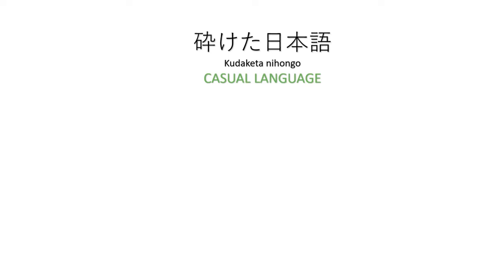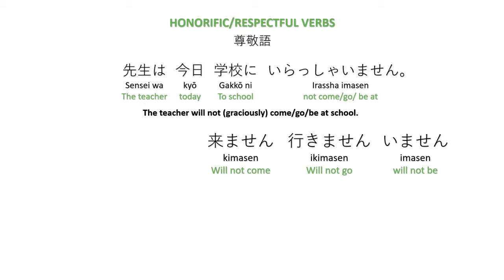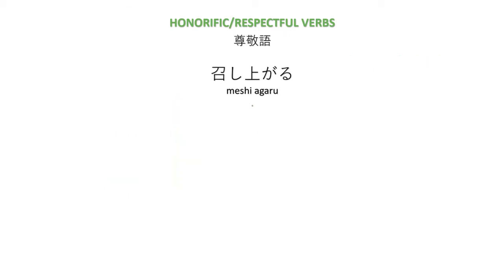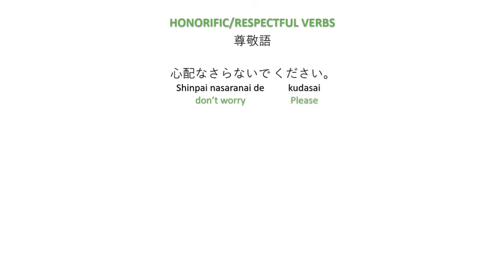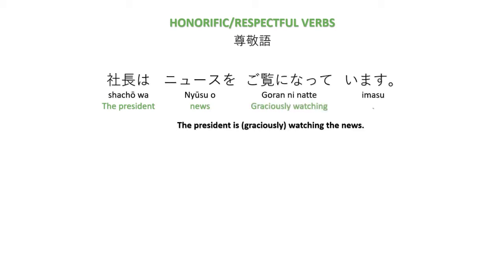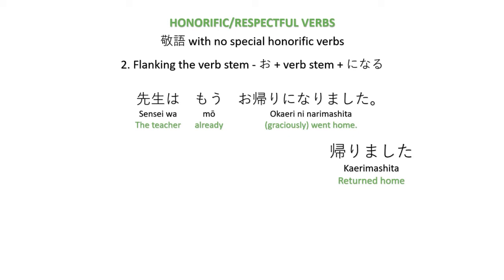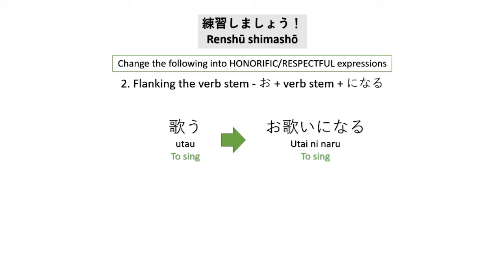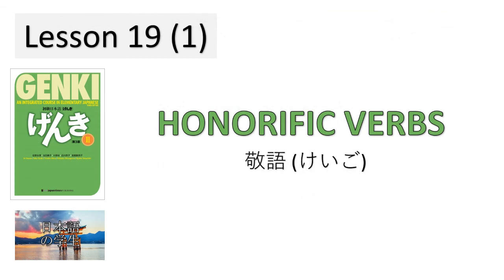『GENKI 2』Lesson 19 (1)┃ The Japanese Honorific Language 敬語 (keigo), 尊敬語 (sonkeigo)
In this lesson we will learn the honorific language and the verbs attached to it. We use special verbs to describe the actions of people whom we respect. These special verbs are called honorific verbs because they bestow honor on or exalt the person performing the activity.
When we use an honorific verb instead of a normal verb, we will have sentences which means that somebody graciously does something. Thus we never use these verbs to describe our own actions.
Instead we use them when we talk about what is done by (1) somebody higher up in the hierarchy, or (2) somebody whom you do not know very well, especially when addressing them directly.